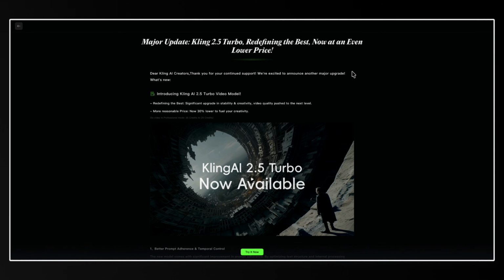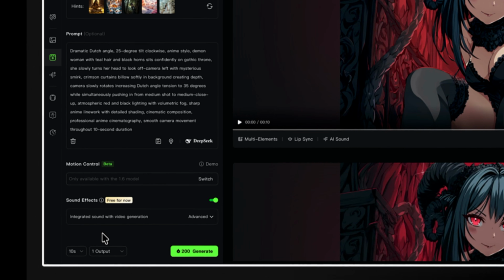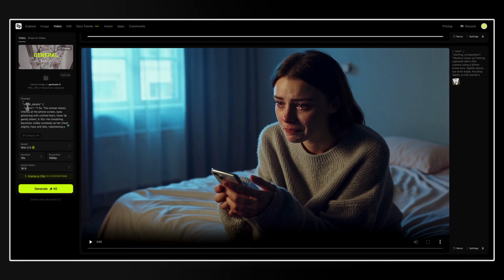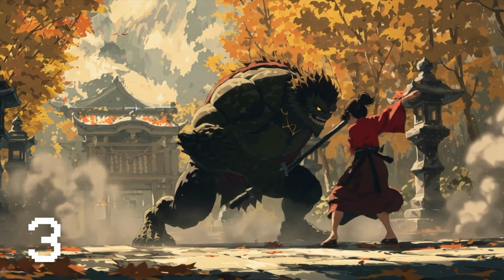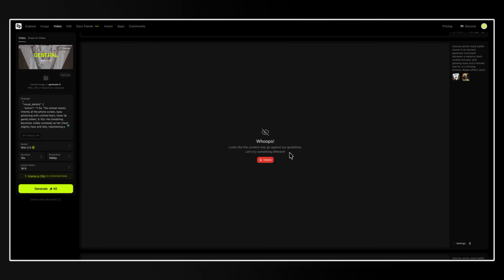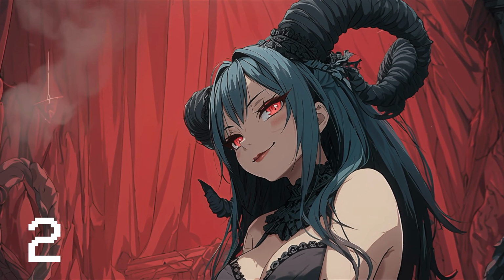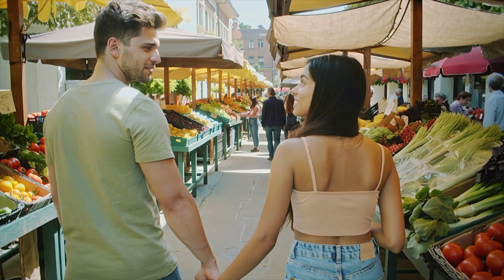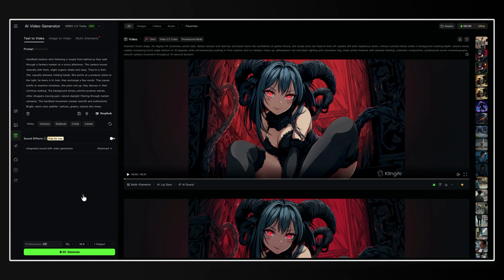I Tested the Top AI Video Models - Kling 2.5 Wins and It's Not Even Close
Kling 2.5 Turbo promises better emotions, smoother physics, advanced camera control—and it's 75% cheaper than the previous model. But does it actually deliver Hollywood-level results?

I spent weeks testing Kling 2.5 against Kling 2.1 Master, Veo 3, and Wan 2.5 across four critical areas: emotional performance, physics realism, camera control, and a game-changing new secret feature that no other model can handle.

In this deep dive, I'm showing you what actually works, what still breaks, and whether this update lives up to the hype. If you're building a filmmaker brand outside the traditional studio system, this matters—because quality, volume, and speed just got a lot more accessible.

TIMESTAMPS ⏱️
0:00 - Kling 2.5's Bold Claims: Does It Deliver?
1:18 - Official Release Notes Breakdown
3:32 - How the Model Actually Works
4:46 - Test 1: Emotional Expression Challenge
7:19 - Kling 2.5 vs Veo 3 vs Wan 2.5
8:38 - Test 2: Action Scene Physics (The Fight Scene Problem)
10:51 - Why Kling 2.1 Master Fails Completely
12:34 - Veo 3's Coherence vs Kling's Dynamics
13:42 - Test 3: Advanced Camera Control (Dutch Angle Test)
15:45 - The Models That Couldn't Generate
17:43 - Test 4: Multi-Step Prompting (The Game Changer)
19:04 - Watch Kling 2.5 Execute Complex Instructions
21:03 - Can Veo 3 and Wan 2.5 Handle Multi-Step?
22:57 - Final Verdict + Monetization Strategy

💥 Midjourney Magic, Hollywood Style. Steal my $100M filmmaking playbook for AI images that wow. 🔥 Camera moves, lighting secrets, drop-dead gorgeous consistent characters, passive AI filmmaker income – it's ALL inside. Plus, my handcrafted viral AI film director prompts vault, FREE. Special beta-launch promo pricing ending soon!

✅ 🎥 Kling AI - Your AI Cinematography Toolkit: Take the director's chair with jaw-dropping camera control, film-grade physics simulation, and frame-perfect precision. Explosive car chases? Check. Emotional close-ups? Nailed it. With professional SFX generation baked in, Kling AI turns your wildest filmmaking ideas into stunning reality!

✅ 🎨 Dzine.ai - Stop Paying for Multiple AI Tools: Why juggle multiple subscriptions when Dzine.ai does it all? Text-to-image, image-to-video, text-to-video, and consistent character generation—one platform, one price. Create professional film content without the subscription nightmare or the budget blowout. Your wallet will thank you!